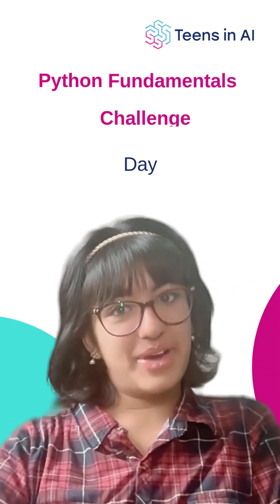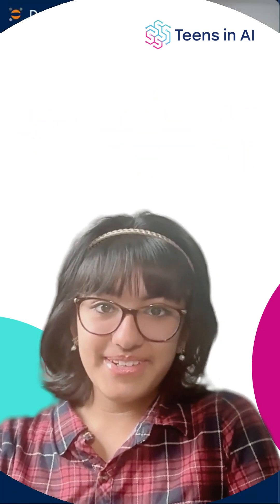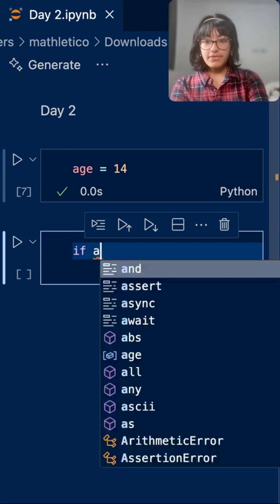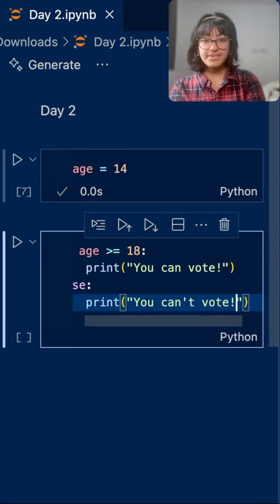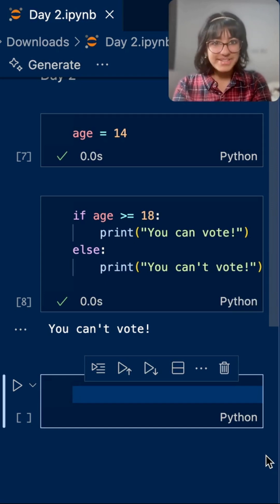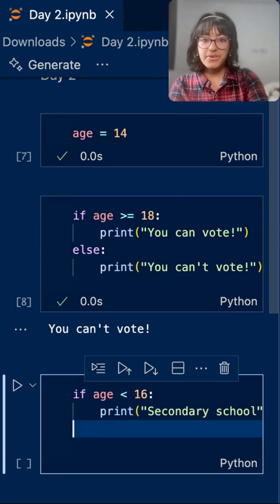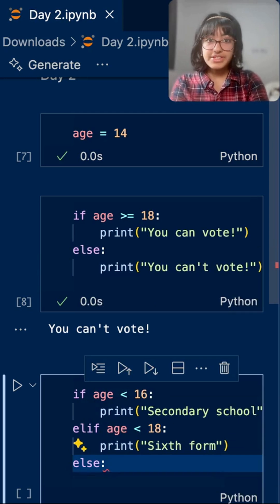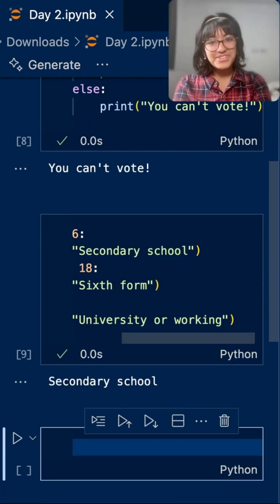✅ Day 2 Python Fundamentals Challenge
⚡ Day 2 of the 10-Day Python Challenge!

Today, we’re moving into something fun: Conditional Statements (also known as If/Else). 🐍

 Think of them as the decision-makers in your code:
 👉 If something is true, do this.
 👉 Else, do that.

Tasks:
1. Store your own age in a variable called age.
2. Write an if/else statement to check:
If the age is 18 or above, print "You can vote!".
Otherwise, print "You are too young to vote."

Drop your code in the comments.